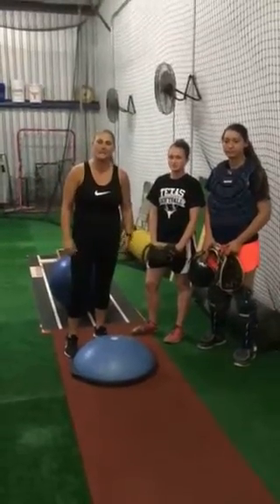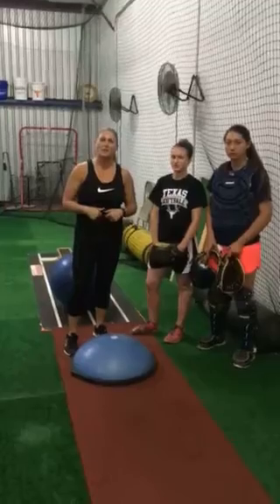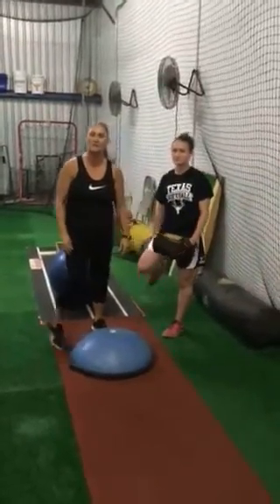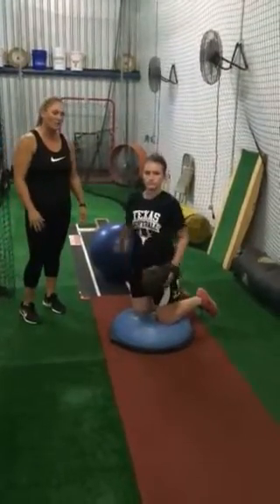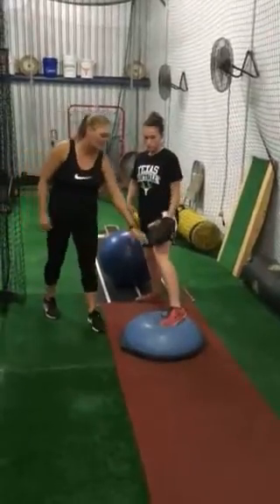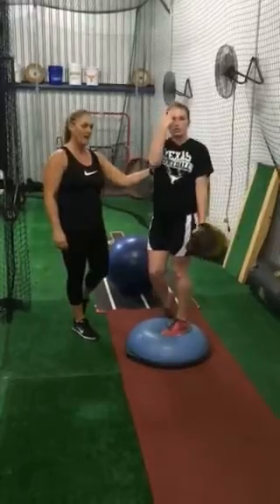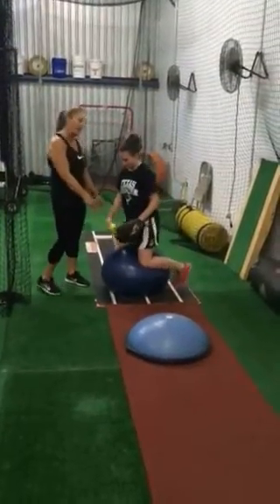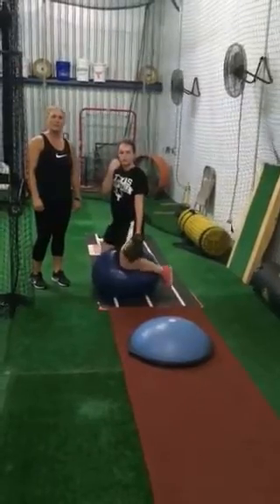TIP TUESDAY: Secret Keys To Pitch Speed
More Than A Game's Kyla Holas offers three of her drills to improve pitch speed in today's NFCA Tip Tuesday presented by Triple Crown Sports.